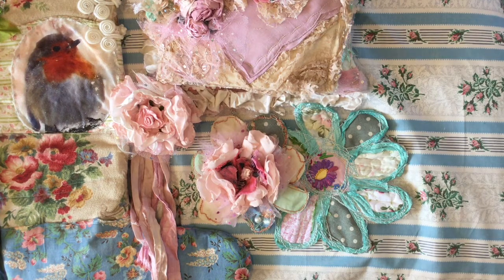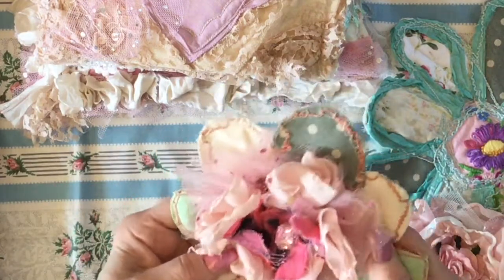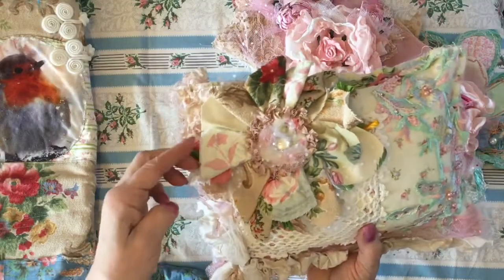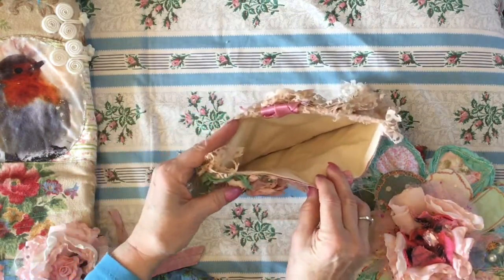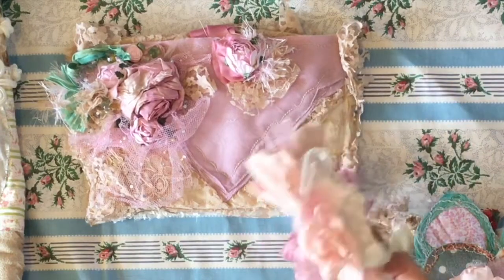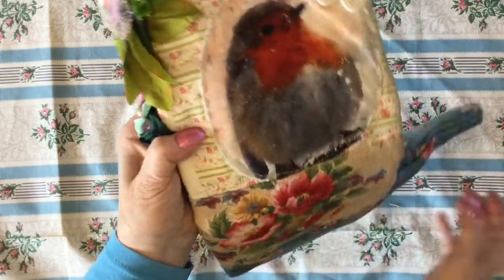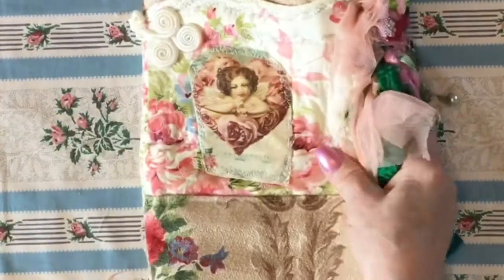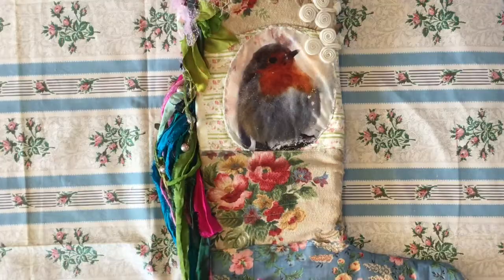Scrap Flowers and other crafts xx ❤️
Scrap flowers Christmas Stocking